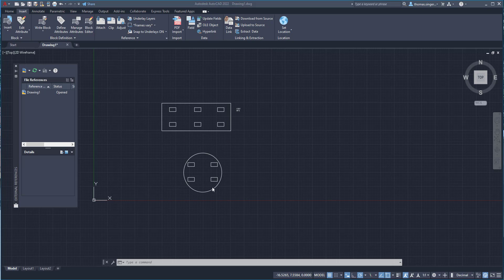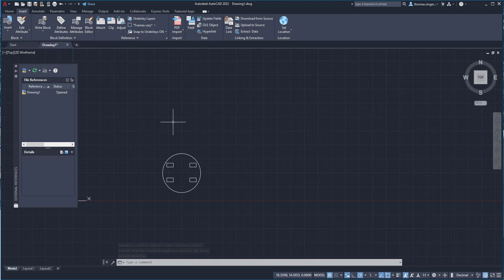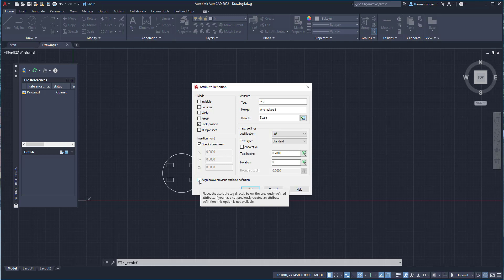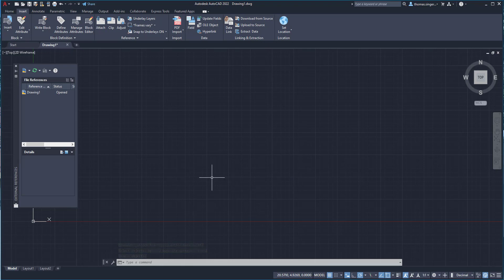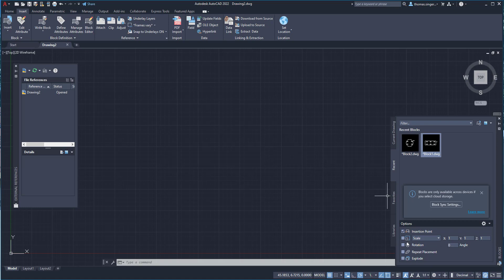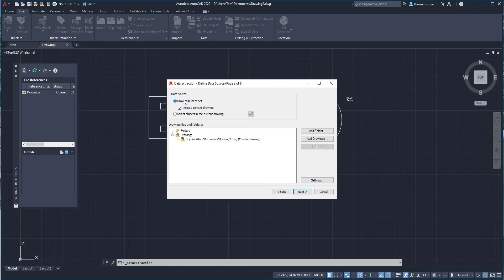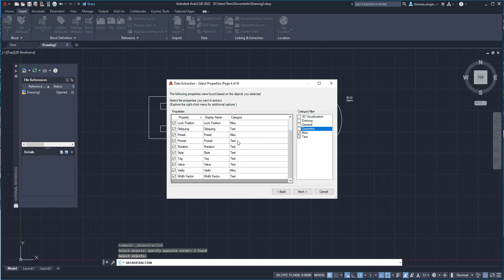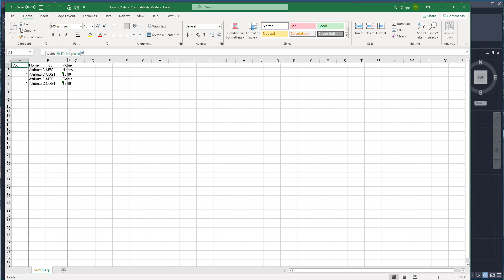Quick hit Blocks, attributes and Data extraction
A video on the creation of W Blocks using attributes and how to employ the data extraction tool.